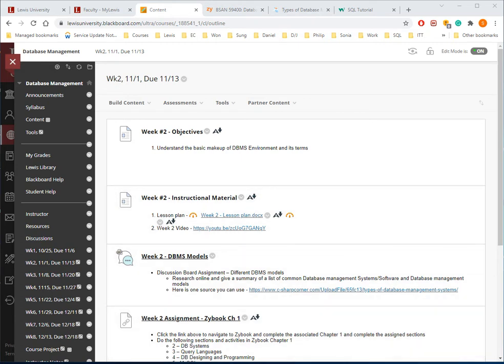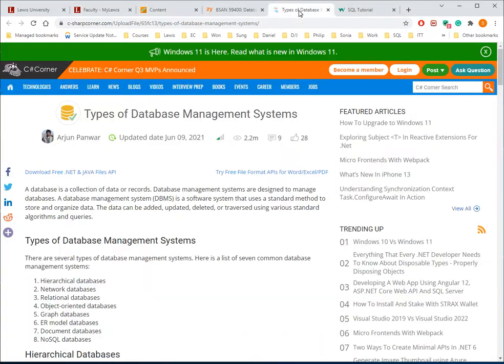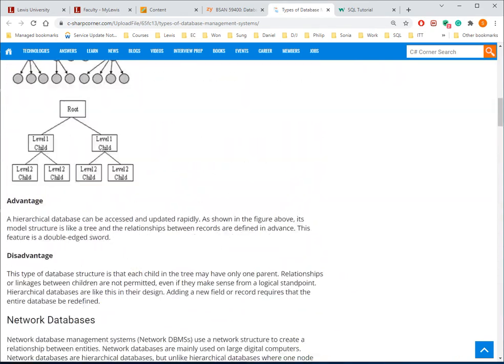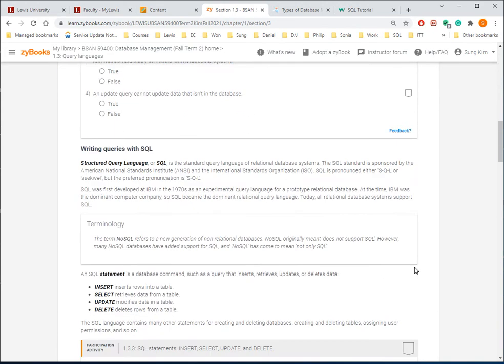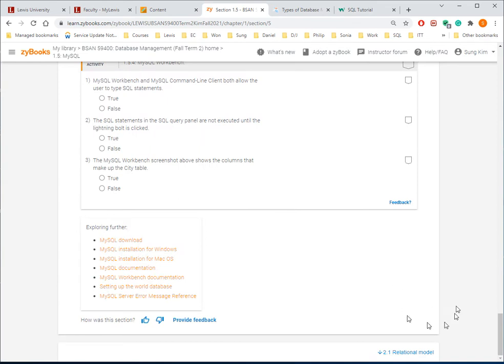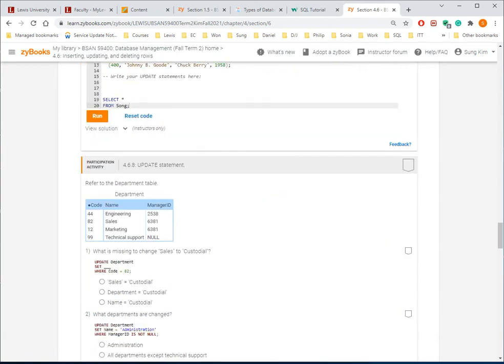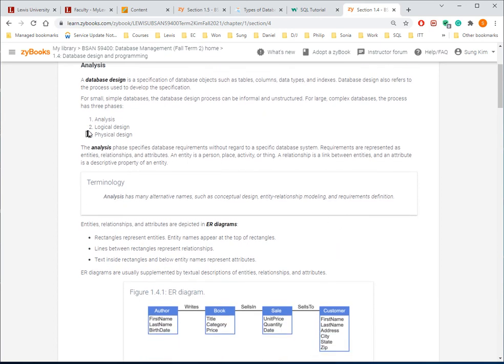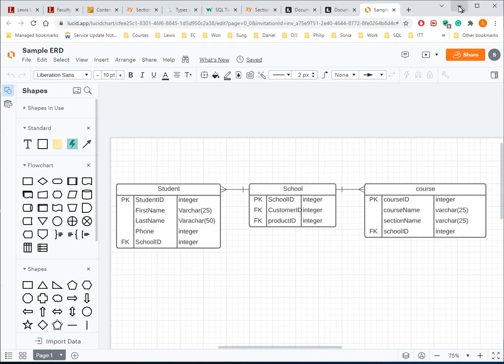DB Week 2 Video